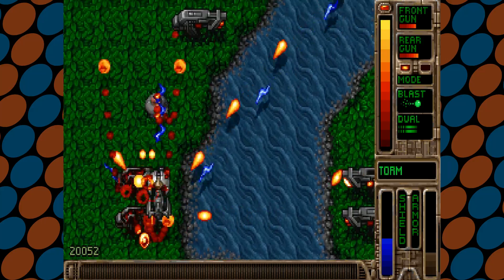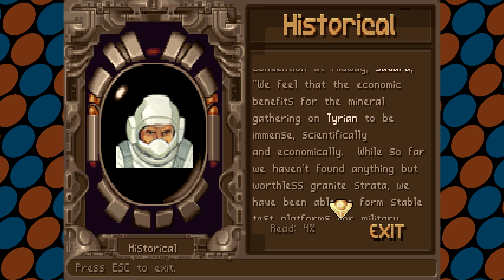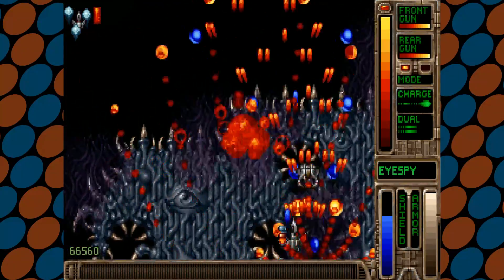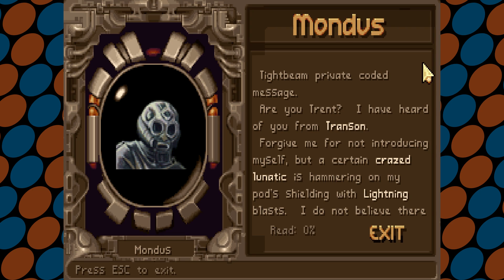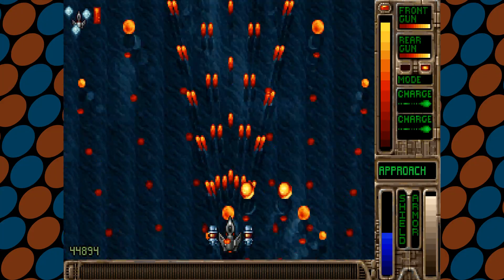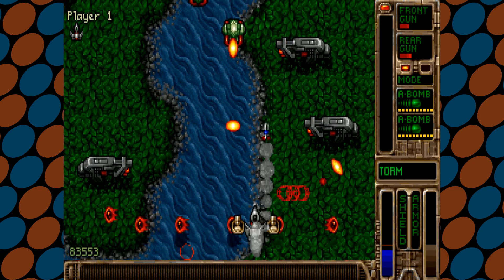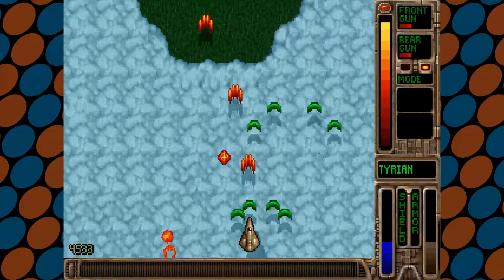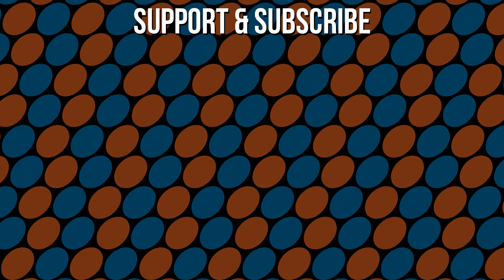Tyrian 2000 for PC Video Review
Gaming Pastime reviews Tyrian 2000 for PC.

Developed by Eclipse Software and published by Epic MegaGames, Tyrian was released for PC in June, 1995. Tyrian is simply one of the greatest shmups ever made.